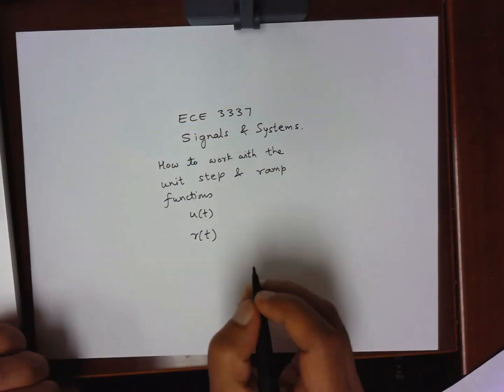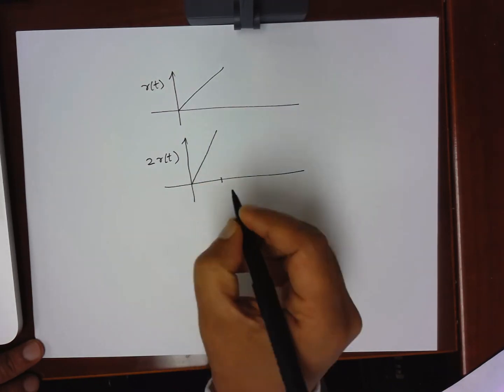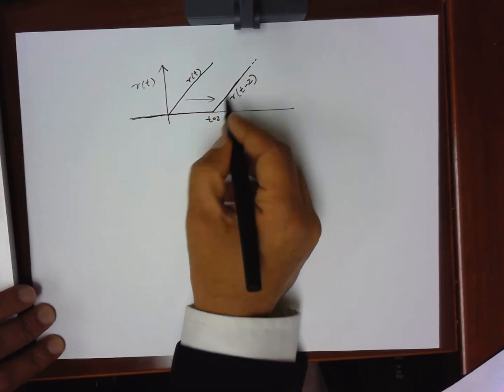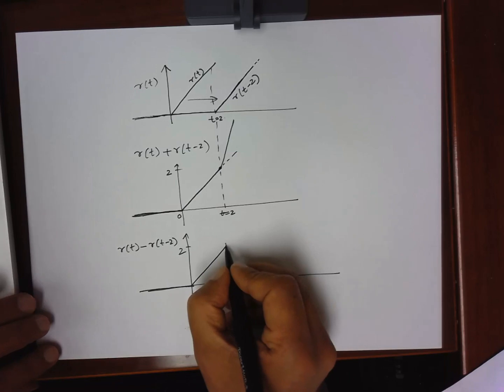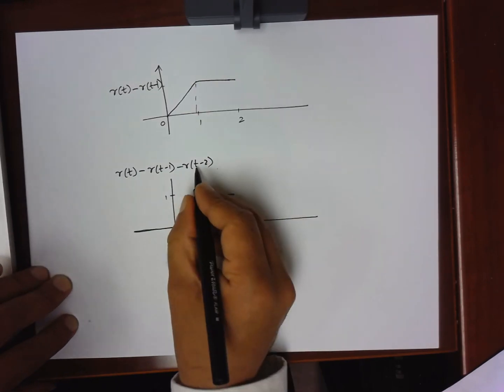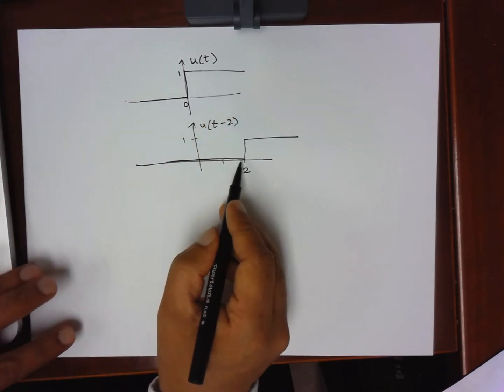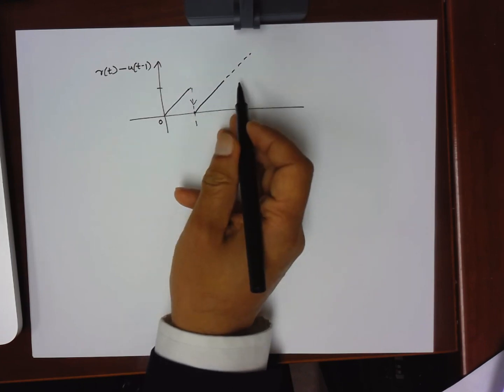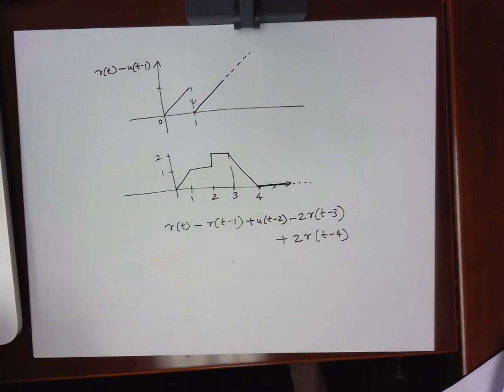Ramps and steps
How to work with the ramp function r(t) and the unit step function u(t)